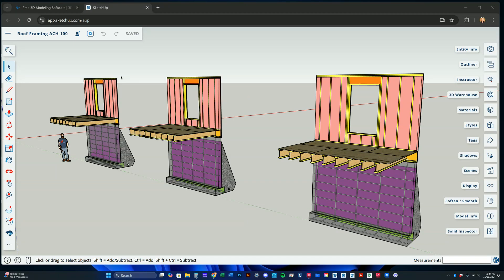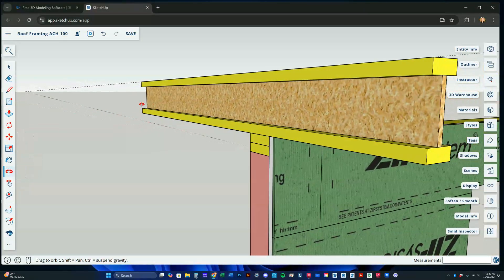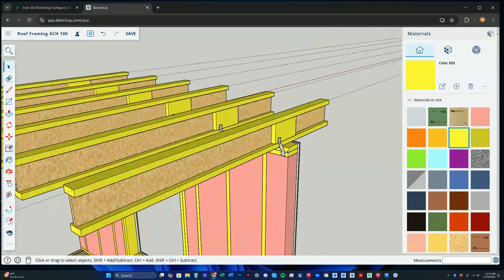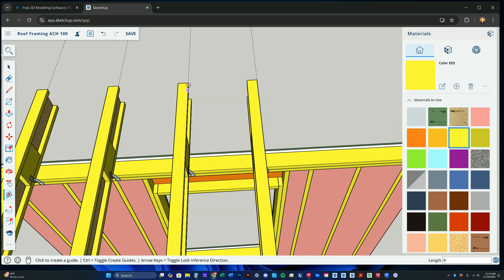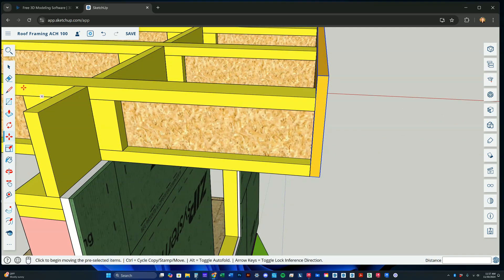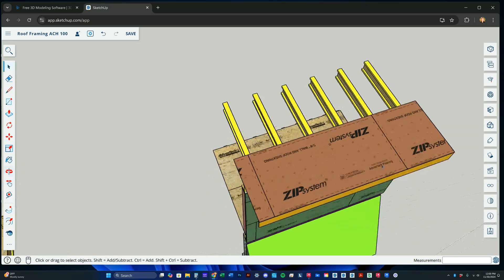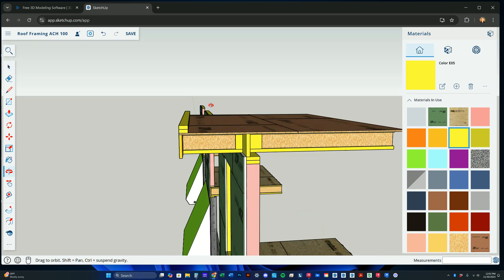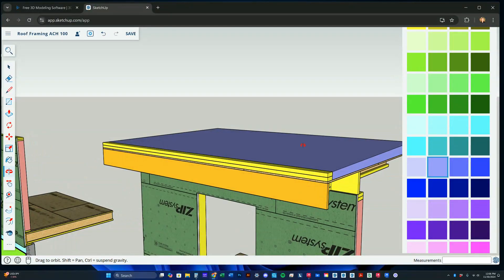"Flat" Roof Framing SketchUp Assignment 🏗️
In this video for Bluegrass Community & Technical College ACH 100 Construction Documents 1, we will be using SketchUp FREE web version to build a "flat" roof assembly for a residential project. Instructions for the assignment are as follows:

Review Rafter Detail sheet for how to stick-frame a gable roof edge.
If you are in this class that detail is in your Course Folder.
If you are not, we are referring to a detail from this wonderful reference book.

In SketchUp, Create a copy of your 8' tall wall section with window. Make 3 copies of that wall in the file. In that model create 3 variations of roof framing:
"Flat" Roof, as explained and detailed in the Build Show Build Boston video.

Truss Roof with Energy Heel, as explained and detailed in the Build Show Build Boston video.

Stick-Framed Gable Roof, as shown in Detail "B" handout.